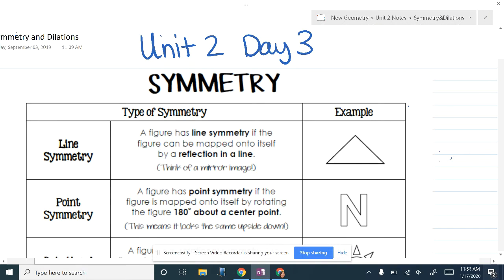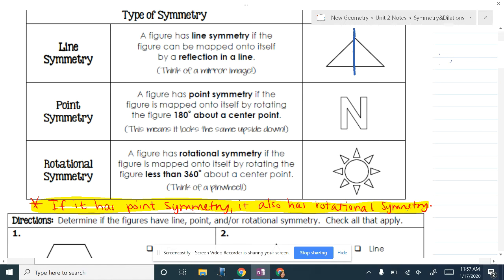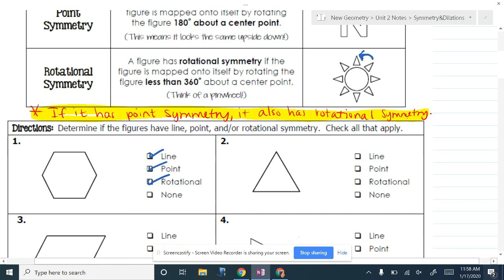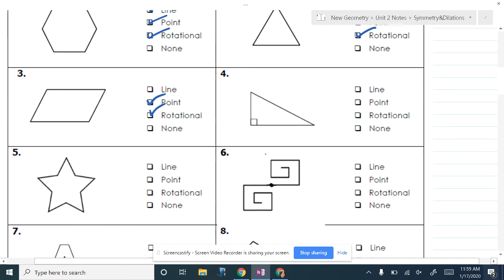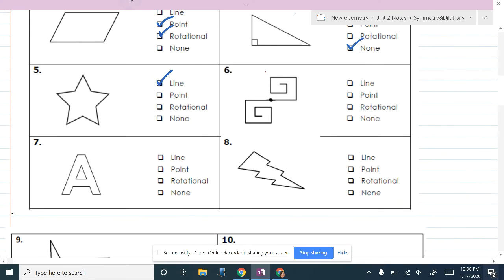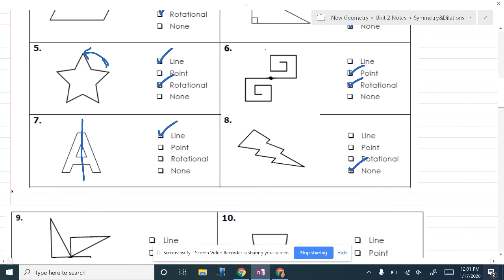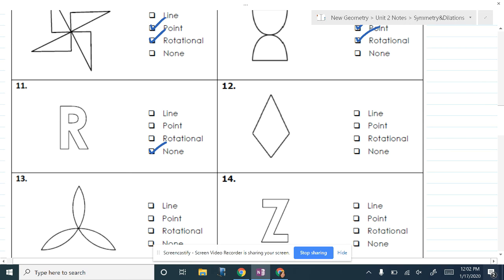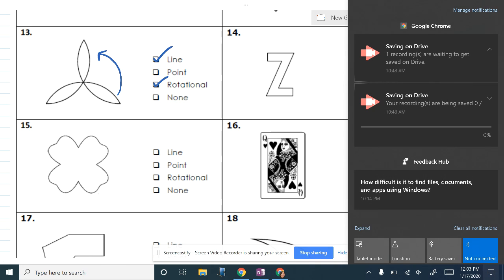Geometry Unit 2 Day 3 part 2